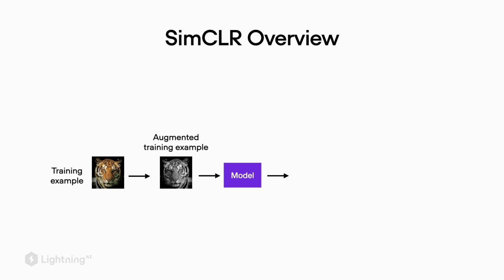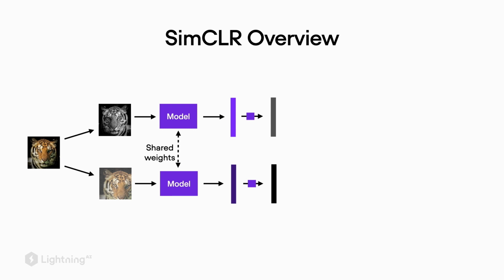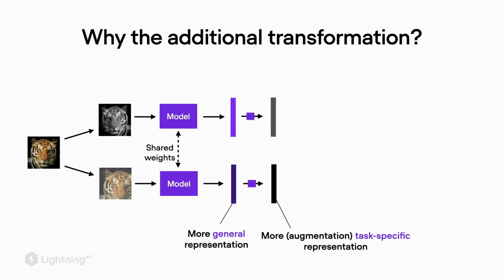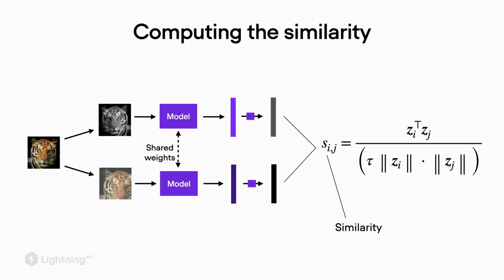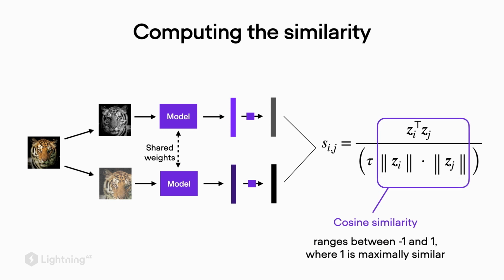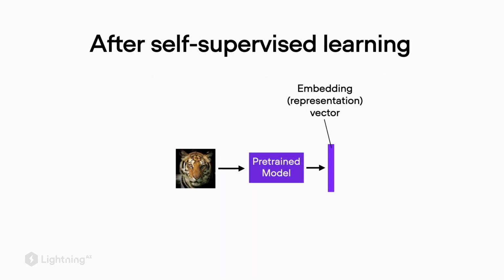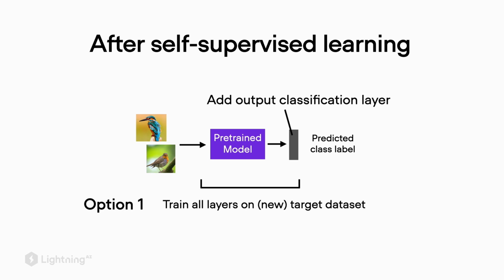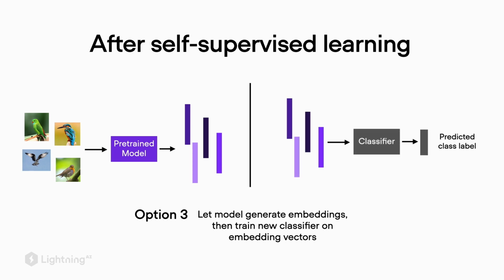Unit 7.7 | Using Unlabeled Data with Self-Supervised Learning | Part 3 | SimCLR